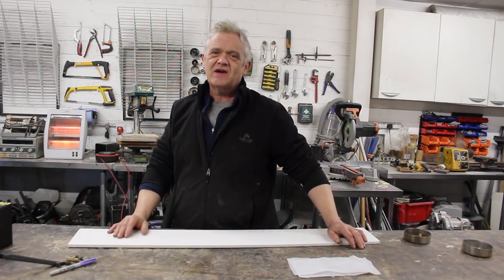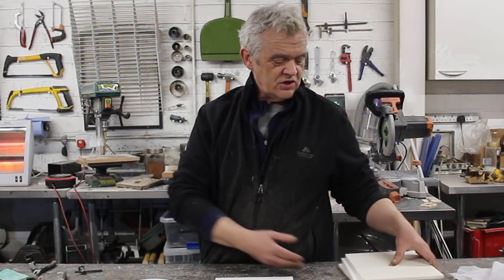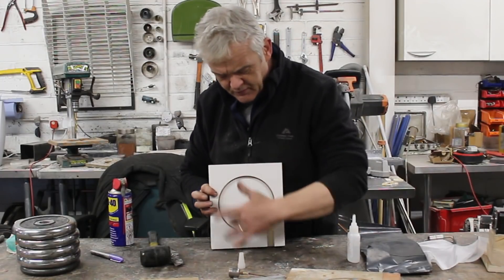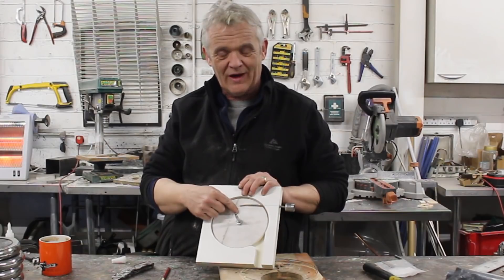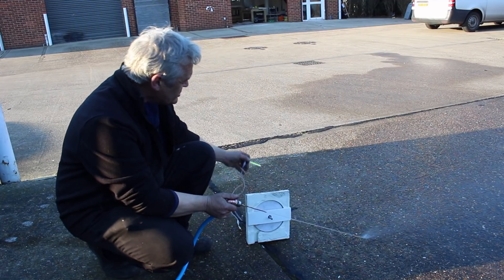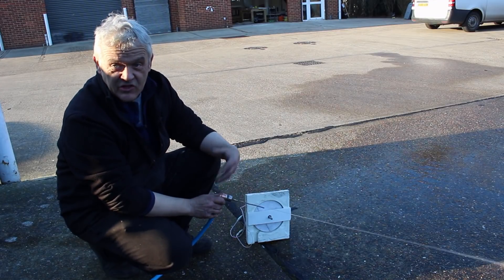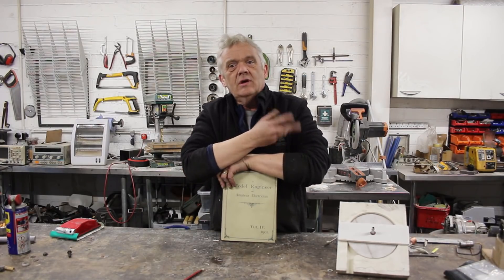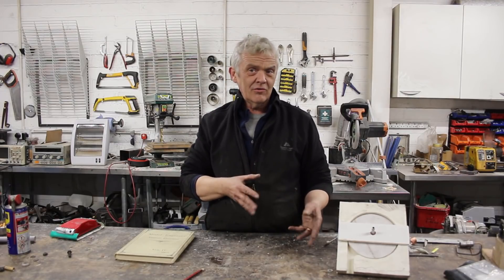1464 How To Build An Easy Water Motor